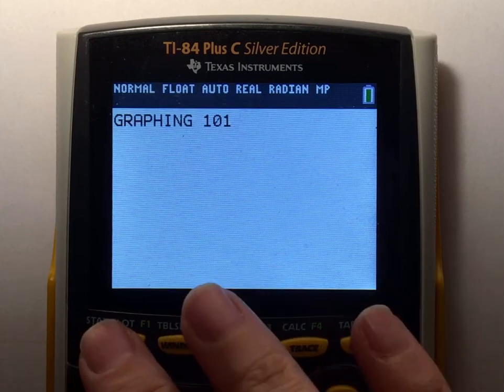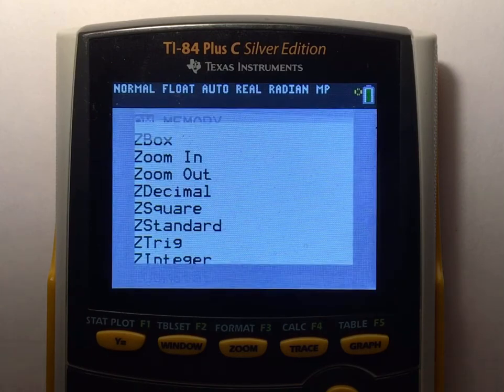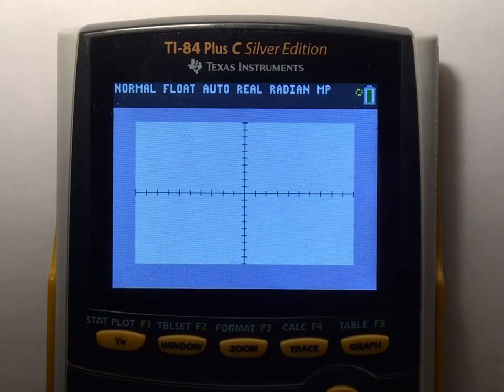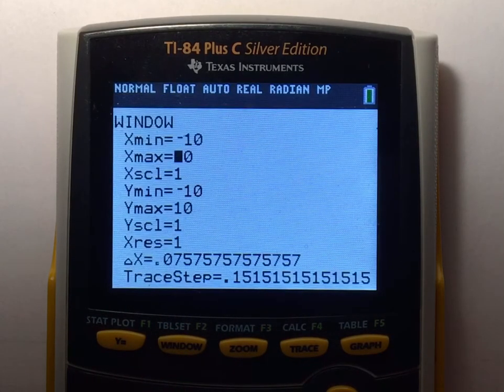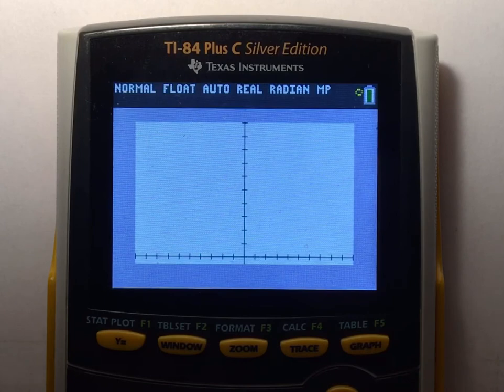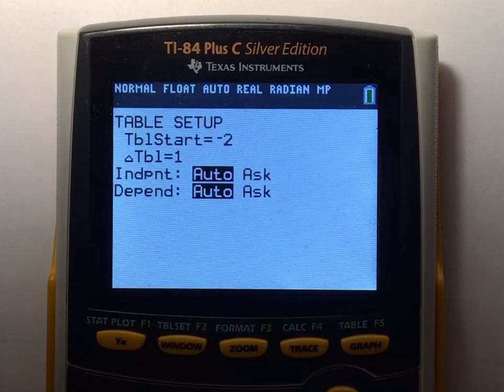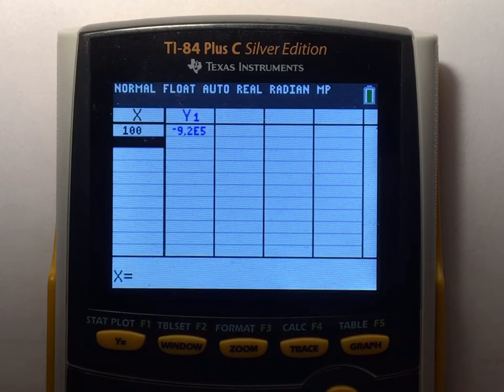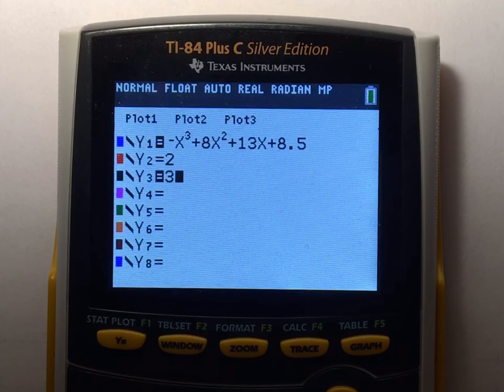Quick graphing tutorial for the Ti-84